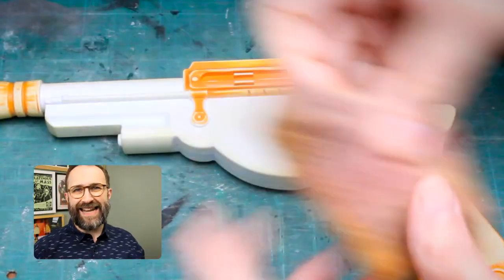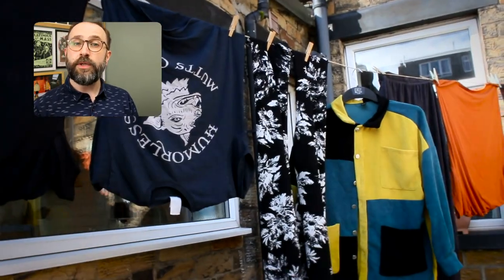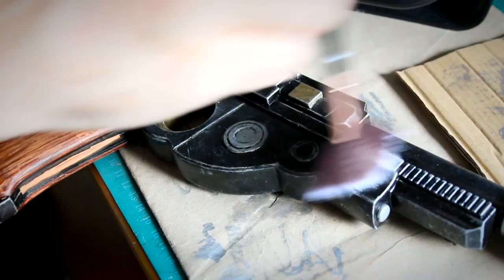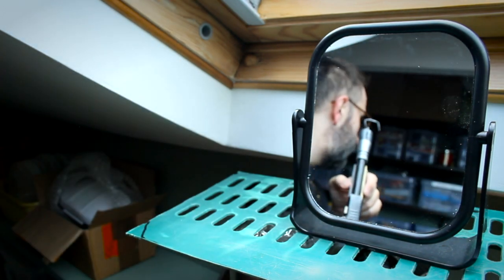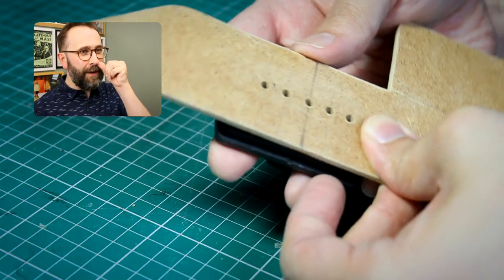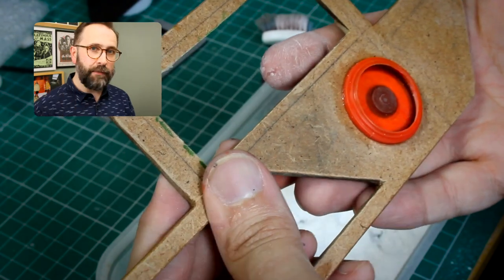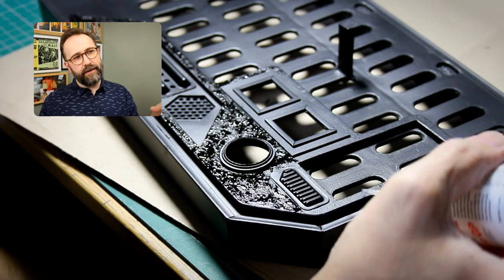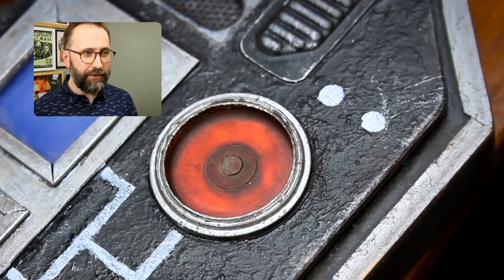I made a Mandalorian blaster & display stand from toys & junk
Episode 05: In which I customise a Rubies Mando blaster toy and make a custom display stand out of bike lights, MDF and an old fruit & veg delivery tray.

Mandalorian theme arranged for piano and performed by @LaurieTheberge
YT CHANNEL RECOMMENDATION — @TheSmugglersRoom

Chapters:
00:00 – Intro
01:13 – Prepping For Paint
01:56 – How to Achieve Fake Woodgrain
02:28 – Painting
05:20 – Weathering
07:33 – Drybrushing
10:50 – Making The Display Stand
11:05 – References
18:26 – Making A Lightbox with Fairy Lights
20:57 – Making A Frame
22:29 – Using A Lego Jig
24:08 – Hot Glue Problems
24:50 – Painting The Stand
27:22 – Weathering with Pastels
29:24 – The Finished Thing
30:00 – Outro
30:30 – Patrons